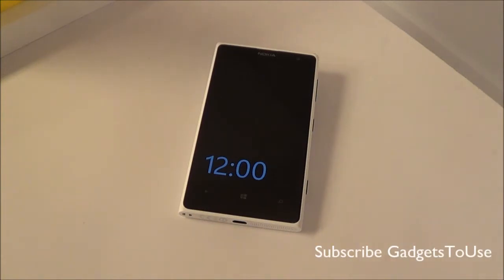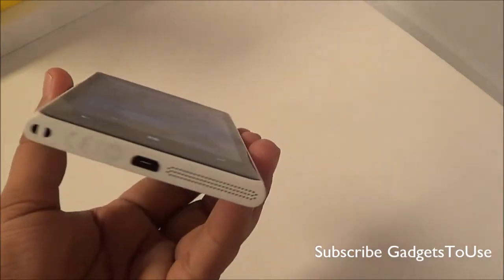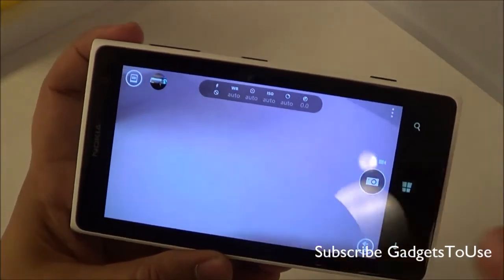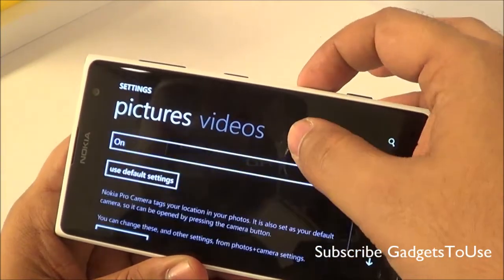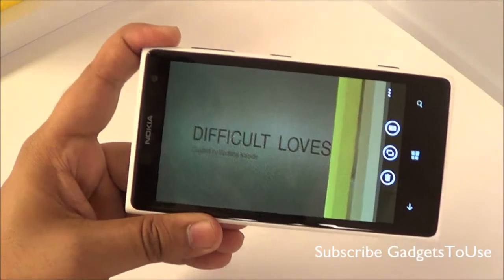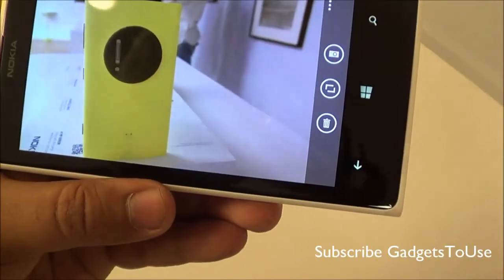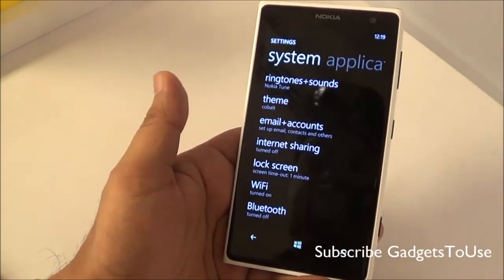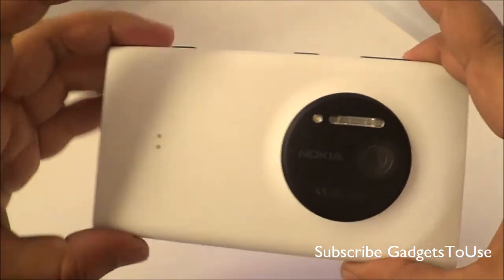Nokia Lumia 1020 Quick Review, Camera Demo, India Price and Specs and Comparison with 920